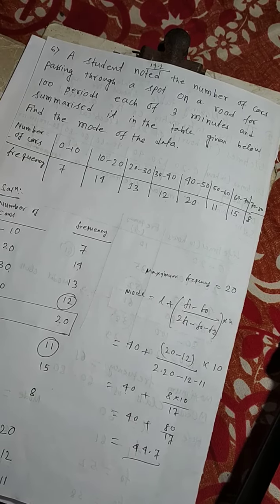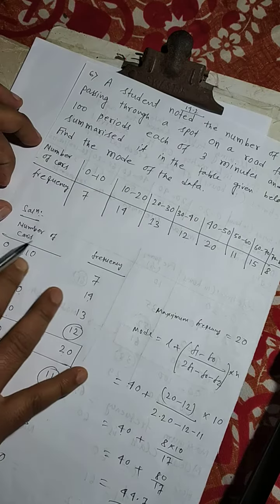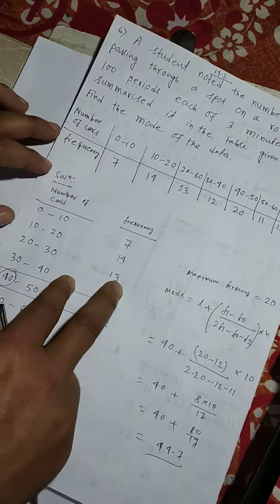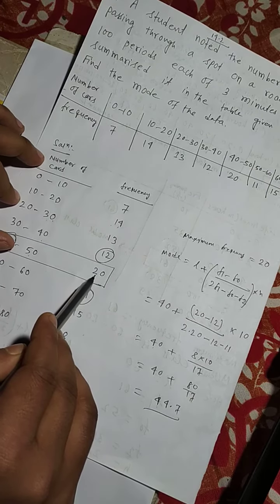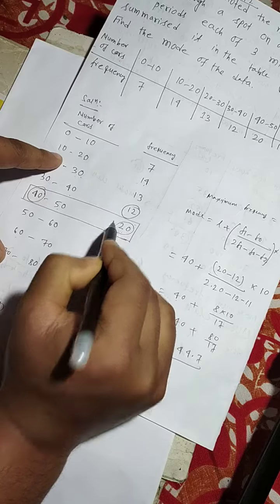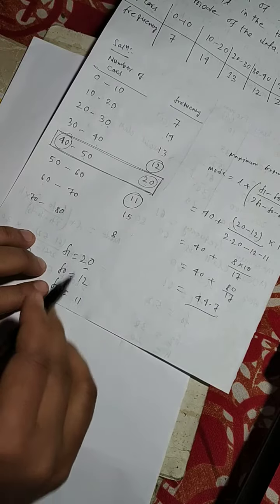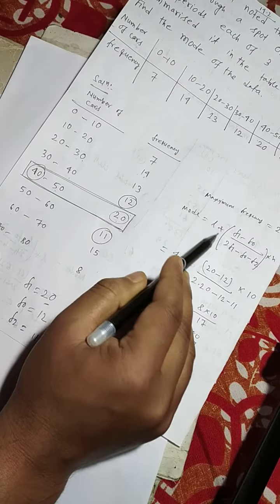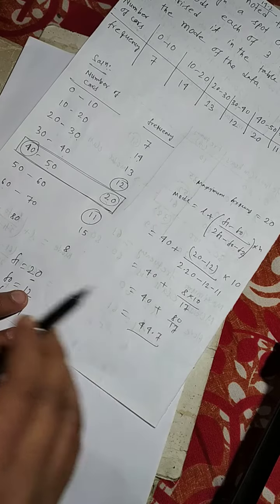Class 10 maths statistics part 5